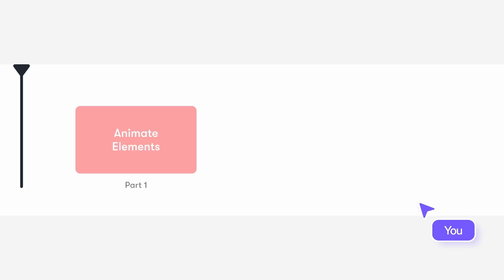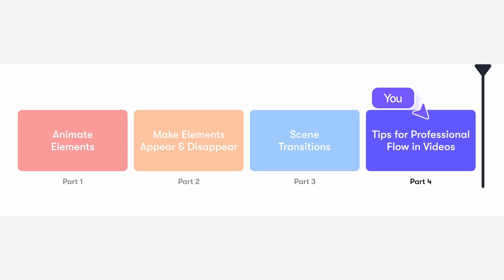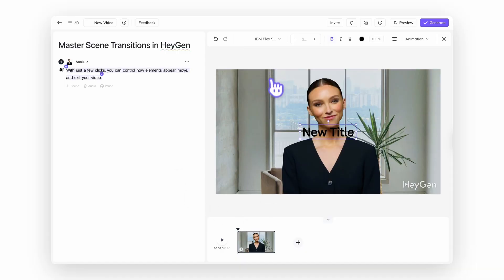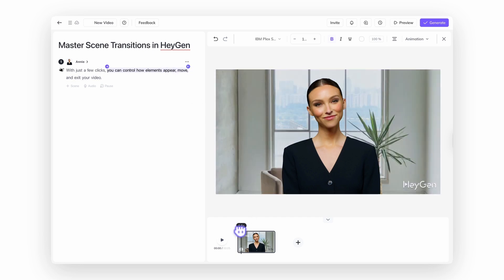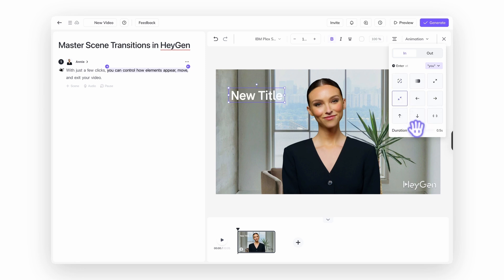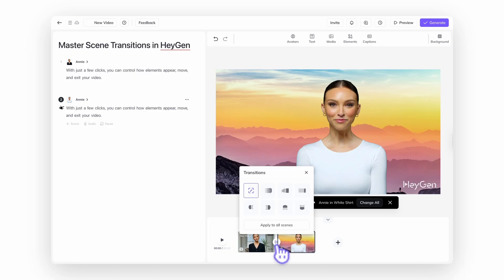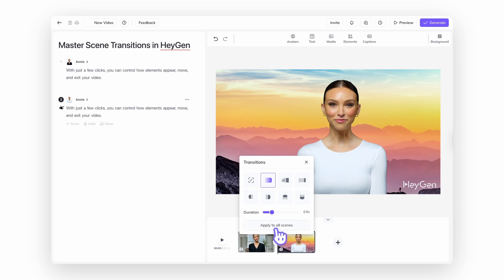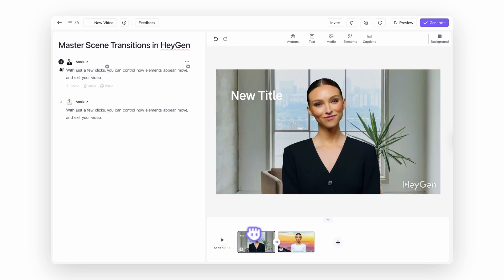HeyGen Academy: AI Studio - Adding Animations & Scene Transitions for a Polished Look (Part 6)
Take your videos to the next level with animations and smooth scene transitions. In this HeyGen Academy: AI Studio module, you’ll learn how to bring your visuals to life by controlling how text, images, and avatars appear, move, and fade across scenes.

These small touches add dynamic flow and professional polish—without the complexity of traditional editing software.

What You’ll Learn in This Video:
📌 How to use Animation markers in the Script Panel to time exactly when elements appear or disappear
📌 How to select from a range of animation types like fade, slide, zoom, or pop and control duration for each
📌 How to add scene transitions (flow, cross-fade, and slides) directly from the Timeline
📌 How to customize transition direction and timing, or apply the same transition across your entire video

With just a few clicks, your video will feel smoother, more engaging, and easier to follow.

0:35 - animating text, images and AI avatars
1:30 - scene transitions